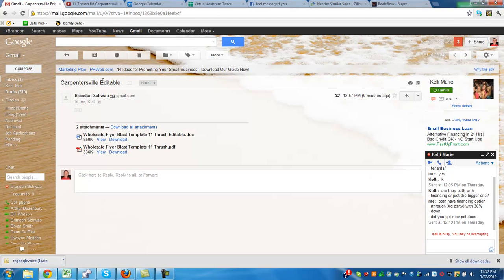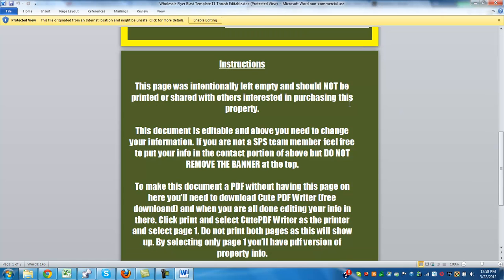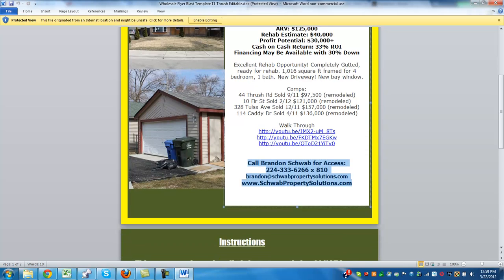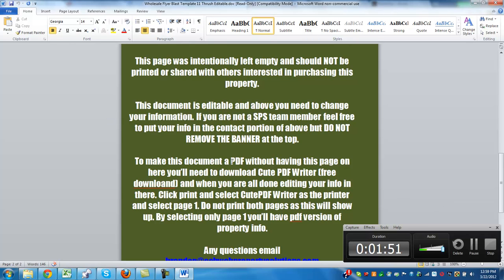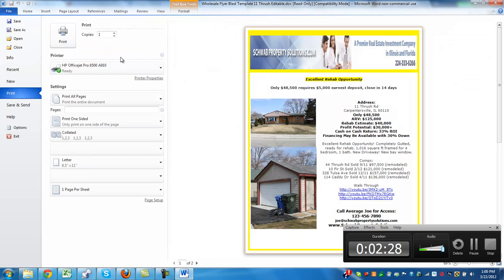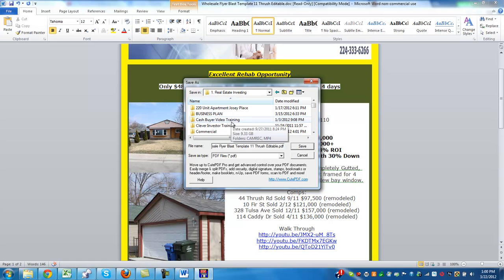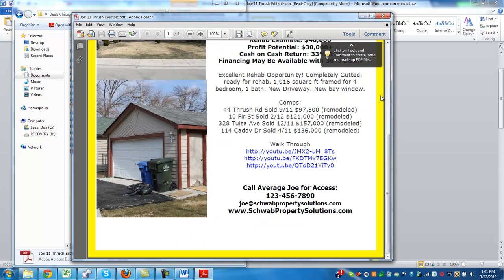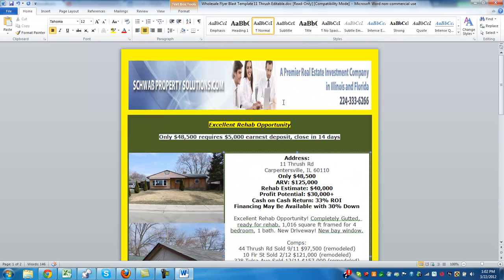How to Make Editable Wholesale Flyer into PDF Doc.mp4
SPS founder Brandon Schwab gives overview how to make a word document a pdf document using Cute PDF writer and gives live example.